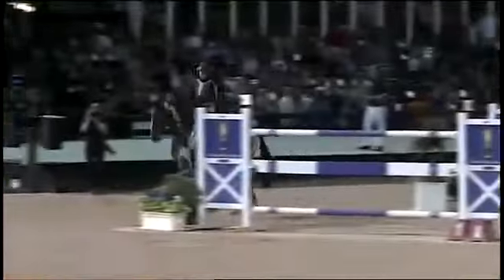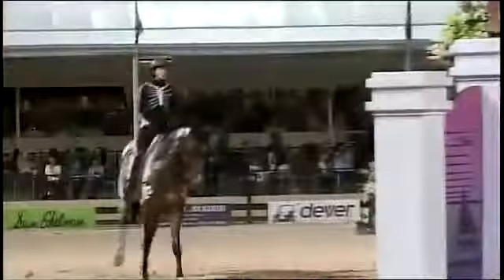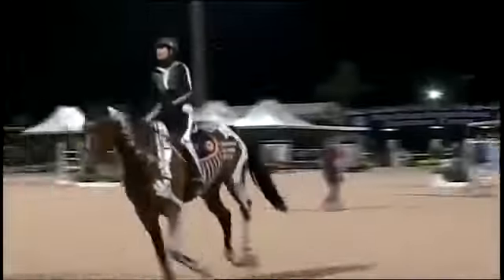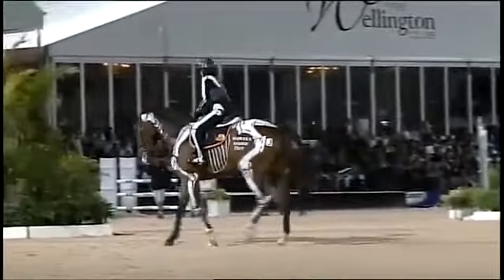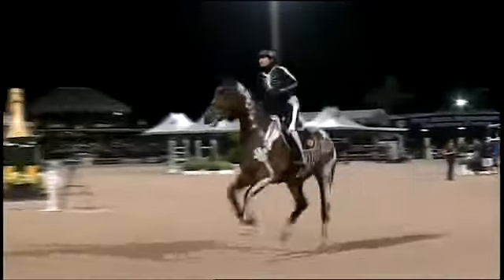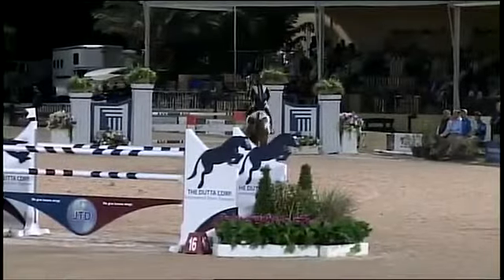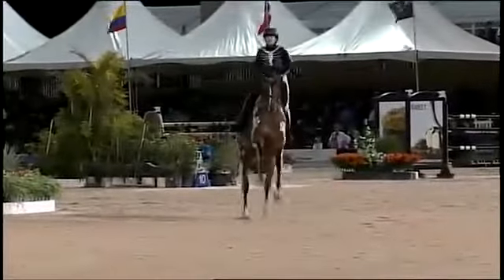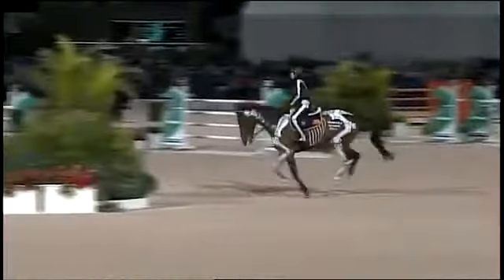Gillian Higgins & Horses Inside Out Demonstration at the Winter Equestrian Festival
Film of the Horses Inside Out Demonstration with Gillian Higgins during the drag break of the $82,000 Adequan GrandPrix at the Winter Equestrian Festival in Wellington, Florida February 2013.
An insightful and fascinating demonstration of how your horse jumps. Watch the horse and rider skeleton move as they jump bigger and bigger fences! See how the horse works.
The more we can understand about how our horse's operate over a fence the better we can train and ride them, to improve performance, achieve more consistent faster clears, and reduce the risk of injury.
To learn more about how horse's work, applied anatomy and biomechanics see what else Horses Inside Out has to offer! Inside Out.com